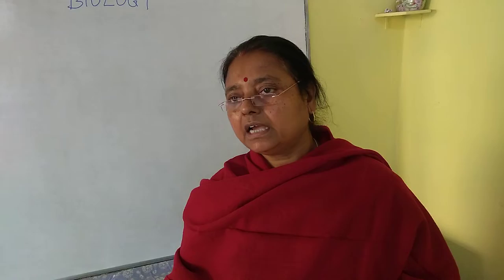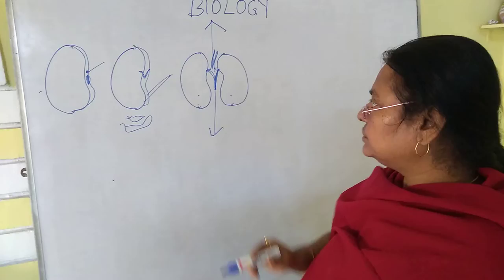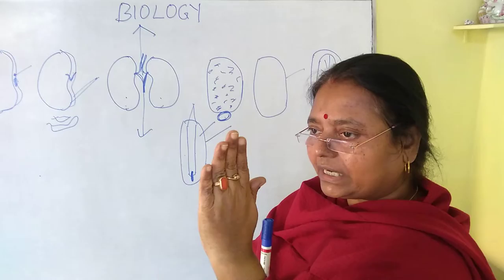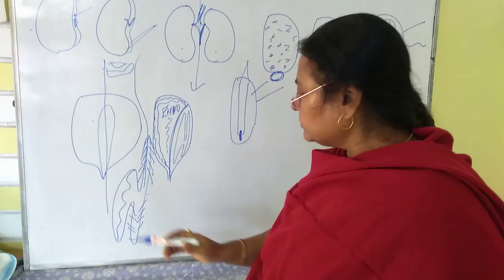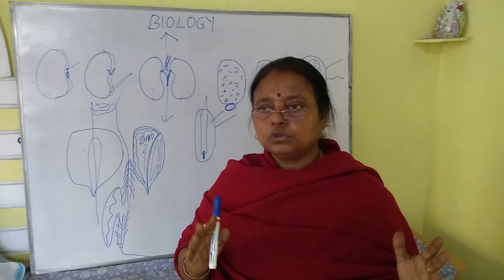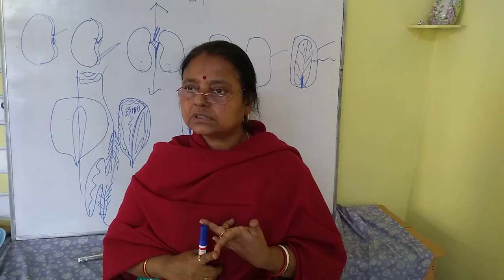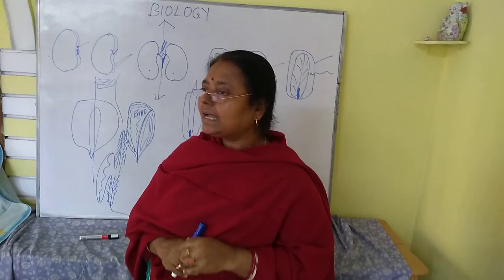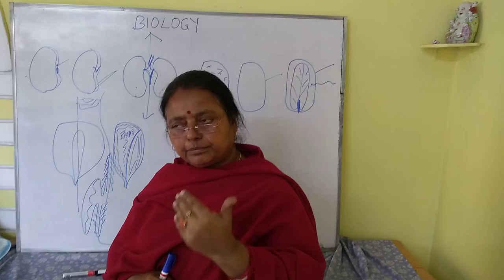Seed and fruit.